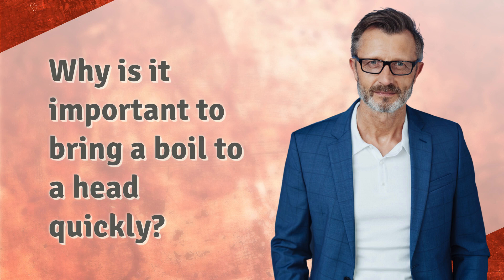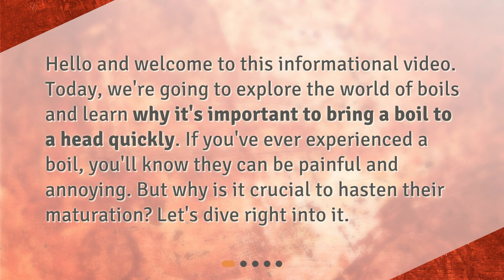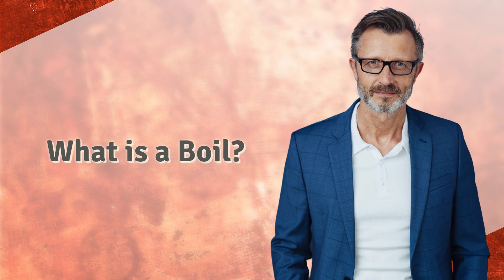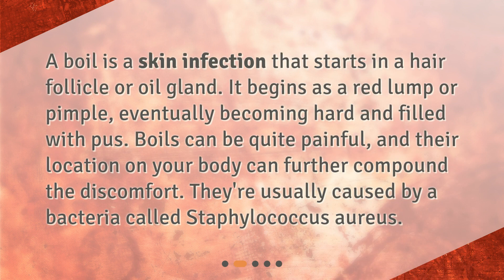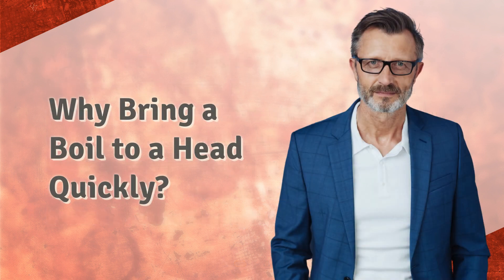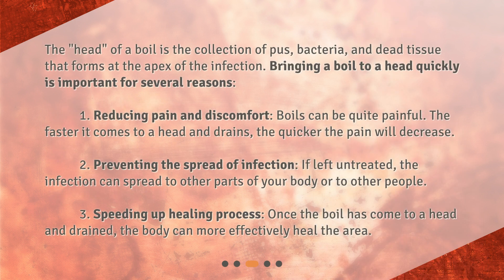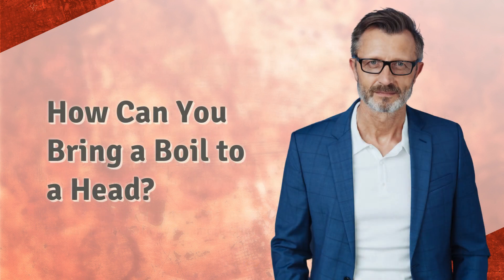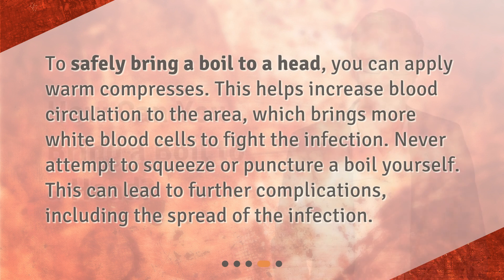Why is it important to bring a boil to a head quickly?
Understanding Boils: The Need to Bring a Boil to a Head Quickly • Discover the importance of bringing a boil to a head quickly in this informative video! Learn how to reduce pain, prevent infection spread, and speed up the healing process. Find out the safe and effective way to bring a boil to a head. Don't miss out on this essential knowledge!

00:00 • Why is it important to bring a boil to a head quickly?
00:25 • What is a Boil?
00:50 • Why Bring a Boil to a Head Quickly?
01:33 • How Can You Bring a Boil to a Head?